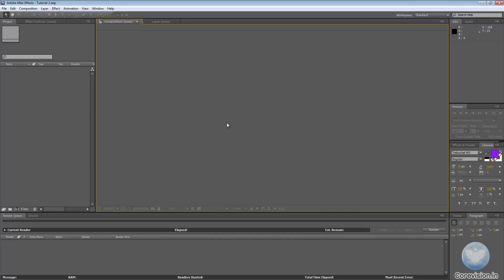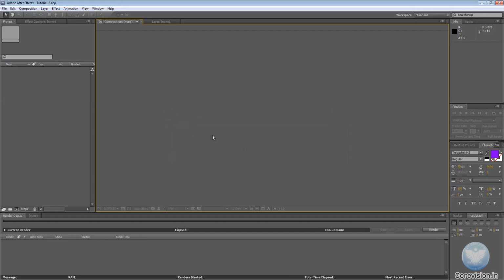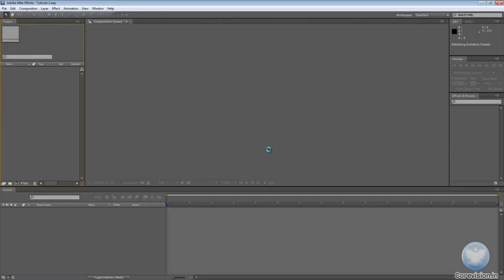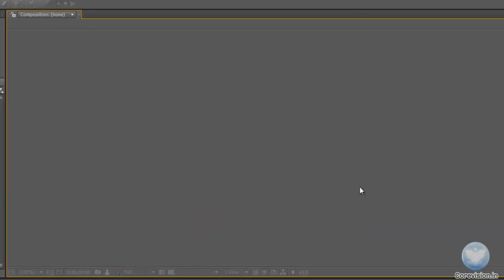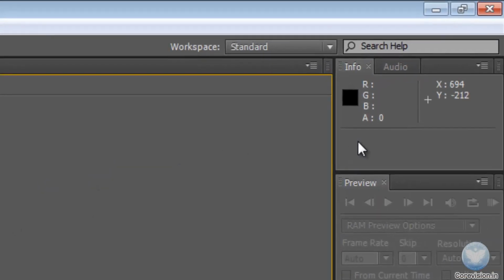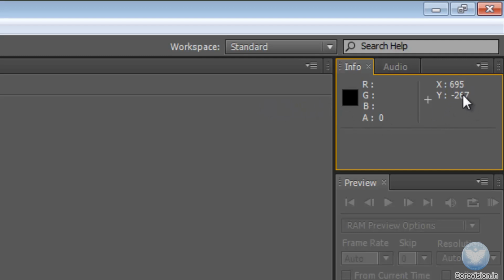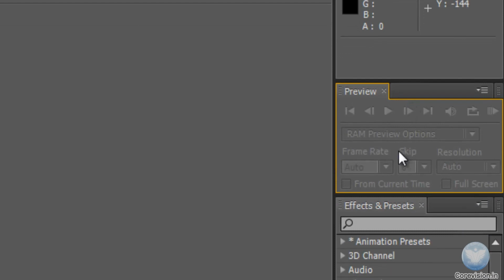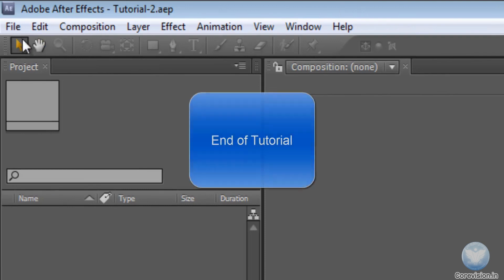02 After Effects Interface - Adobe After Effects